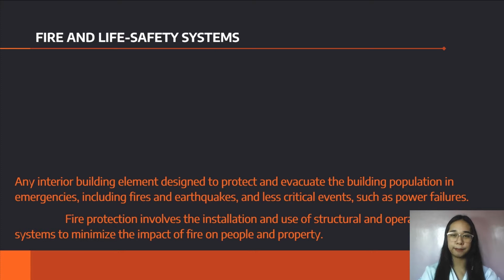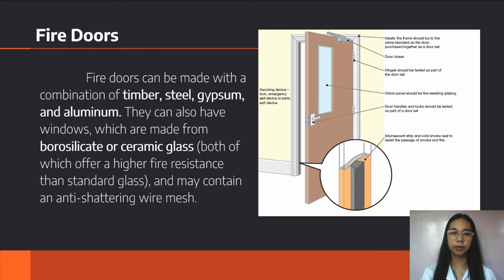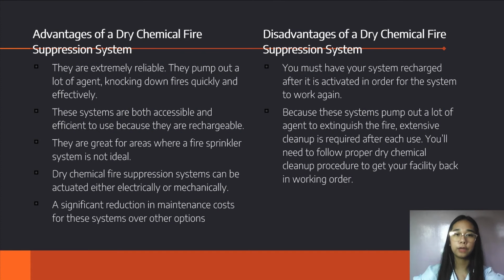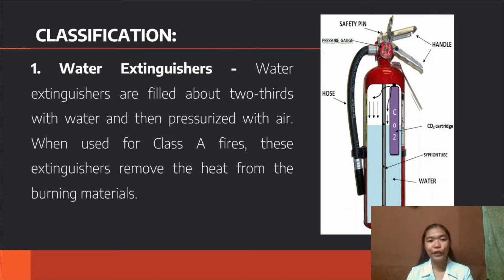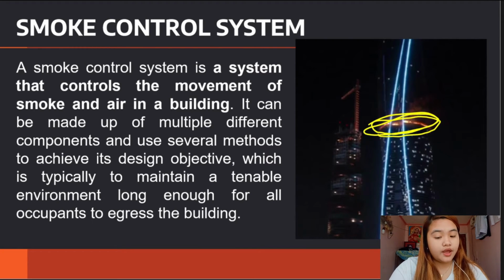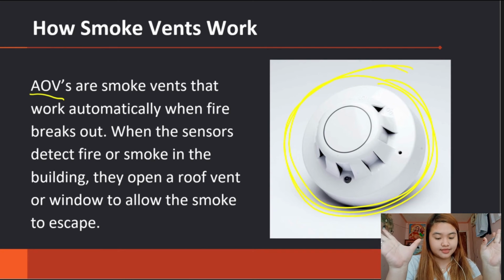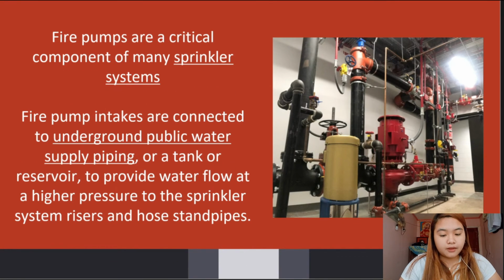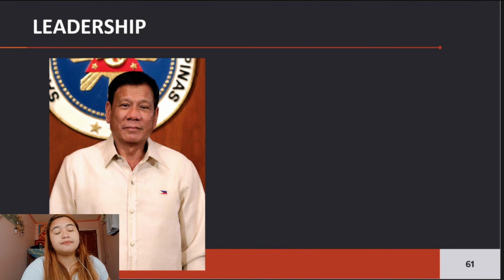Fire Protective System and Standards (Aguilar, Entroliso, Ga-as)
Fire Protective System and Standards
Engineering Utilities 2
BSCE 3A

Reporters:
Aguilar, Llanie Yin
Entroliso, Jessa May
Ga-as, Lalaine Lace